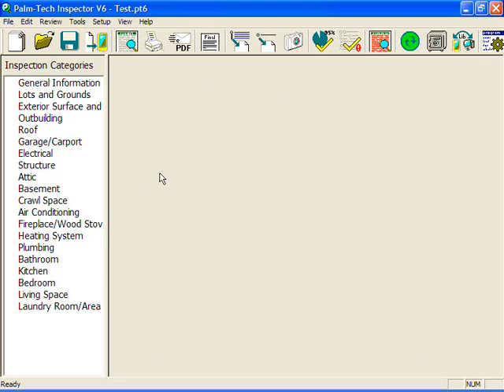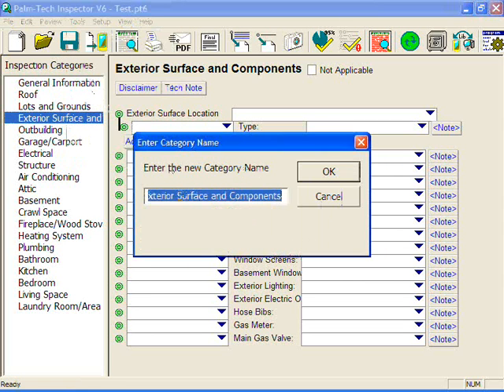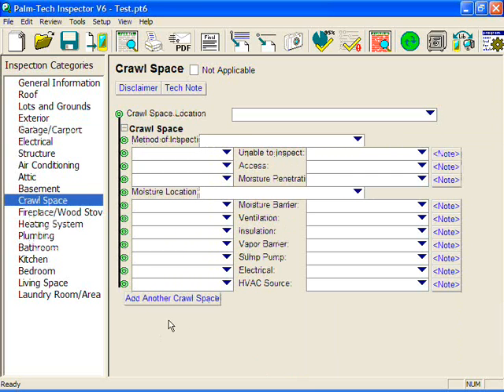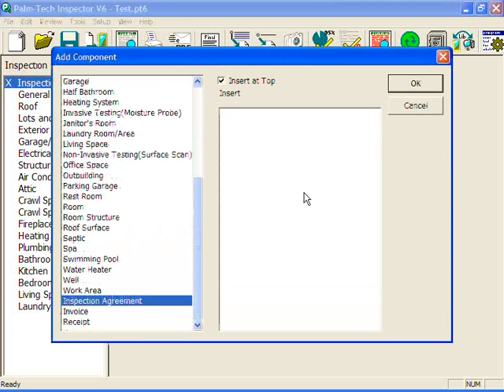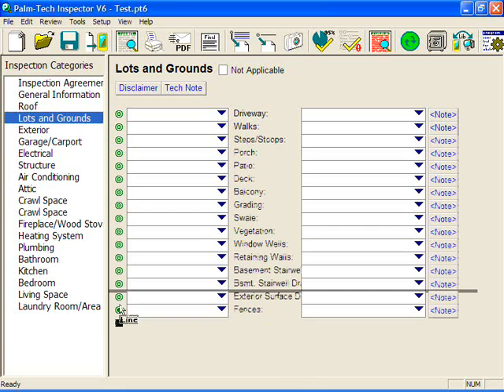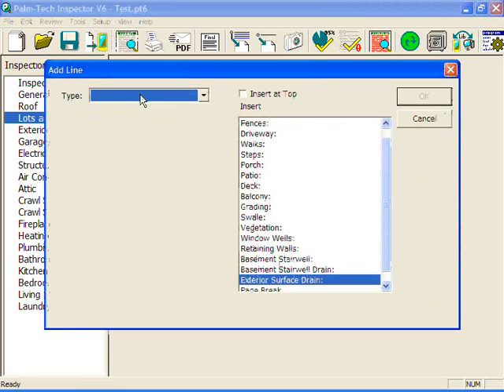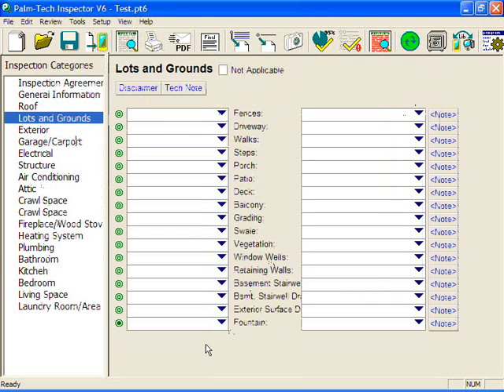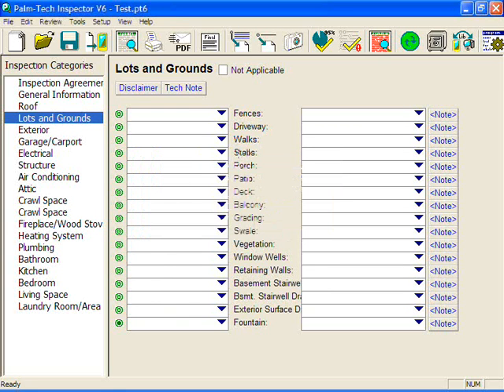Creating Your Own Template